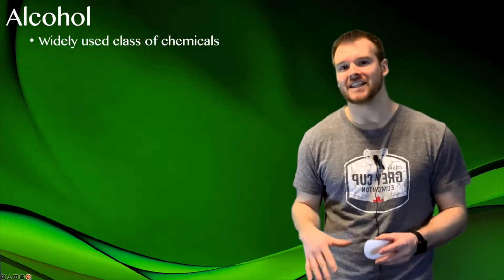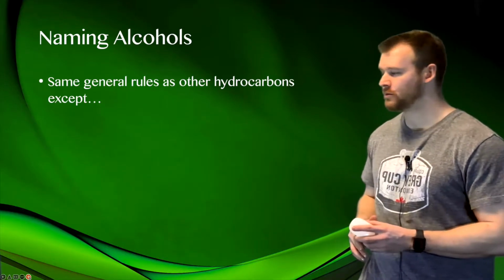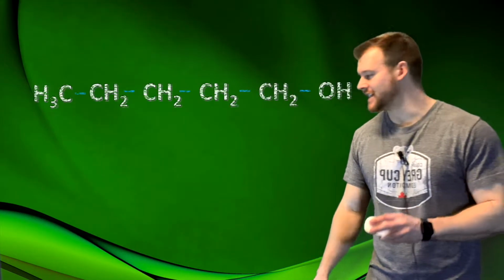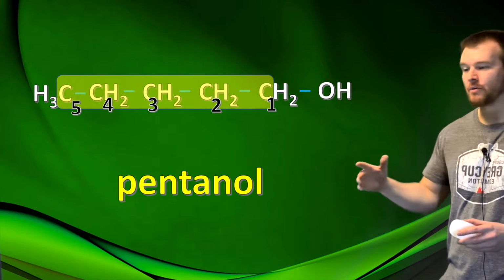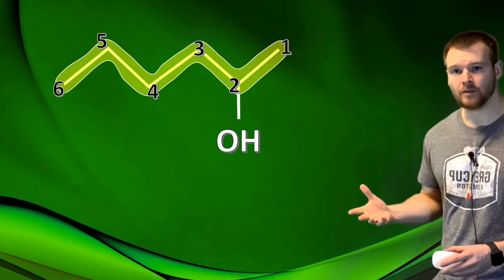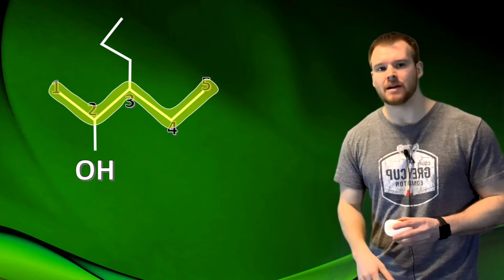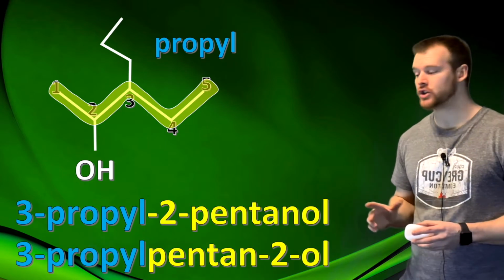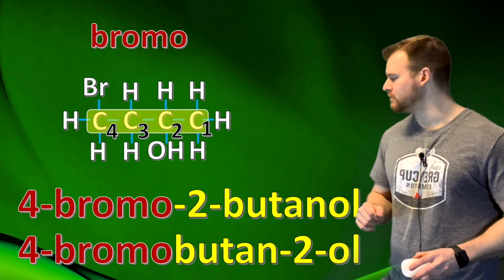2.3 Naming Alcohols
Science 30 lesson looking at how to name the organic derivative of an alcohol based on the location of the hydroxyl group